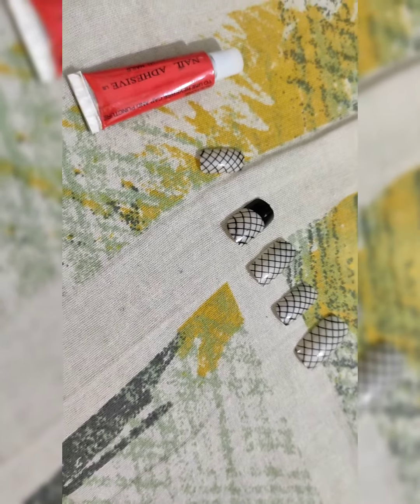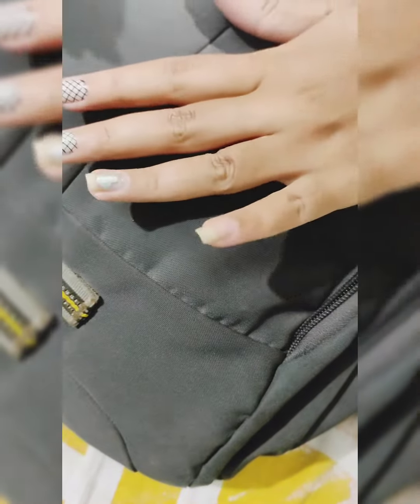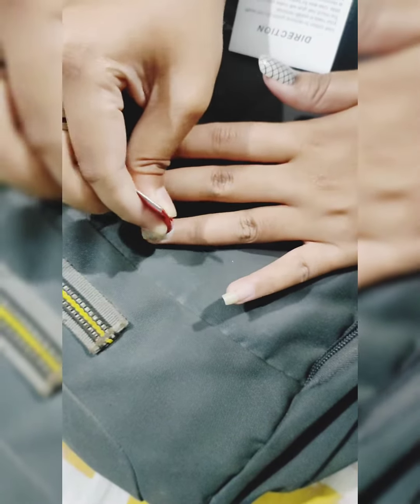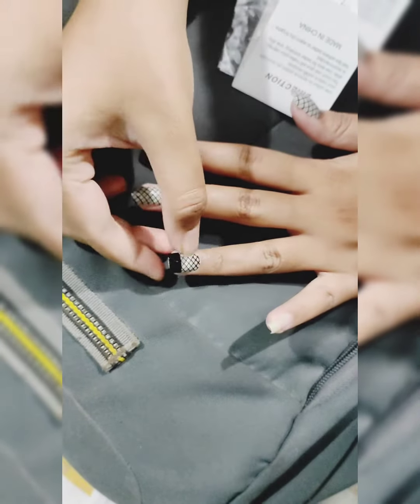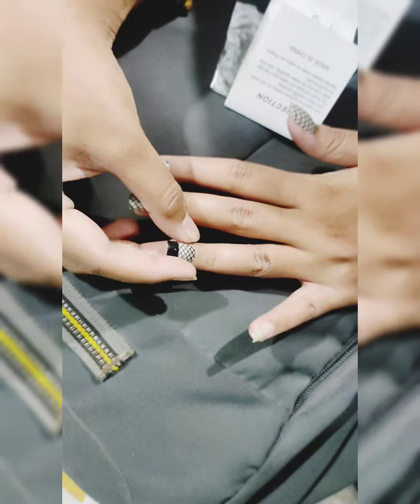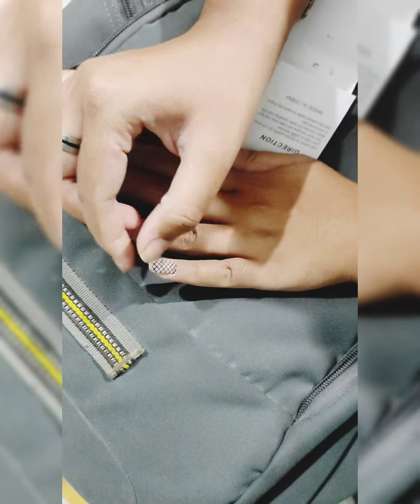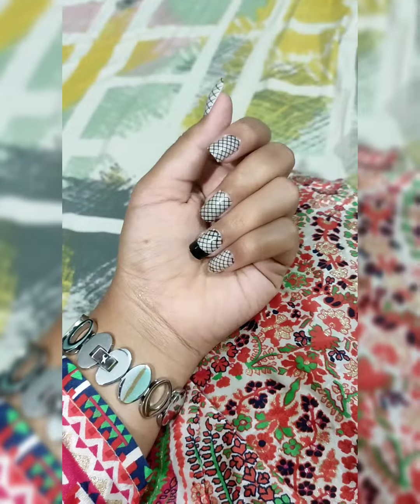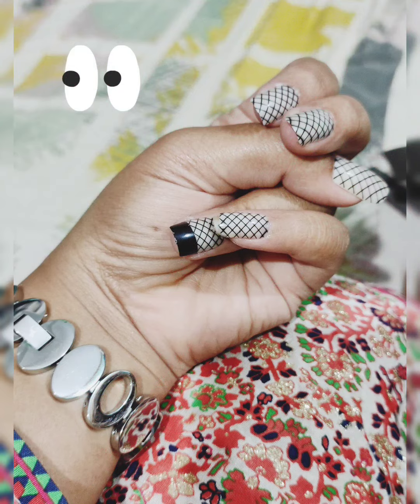Zebrik nail extension at home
local market product in only 20₹